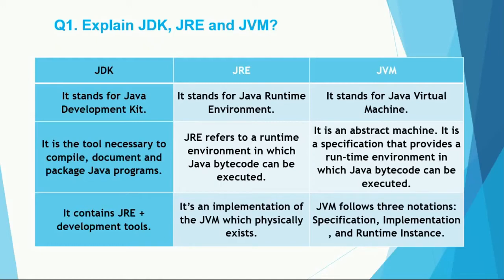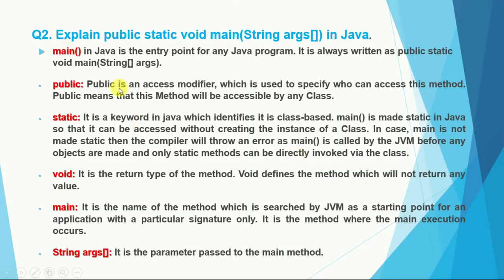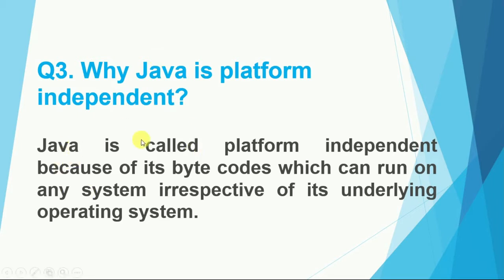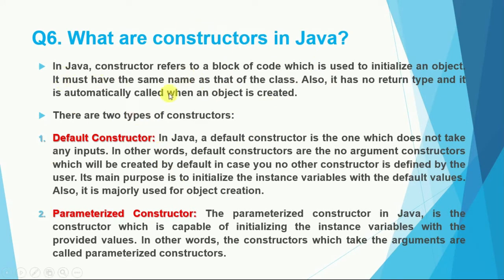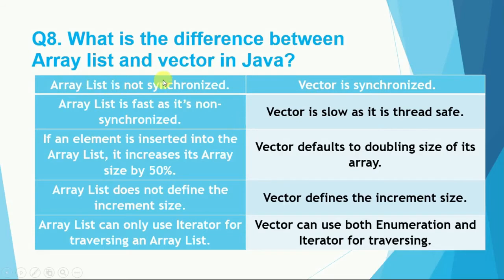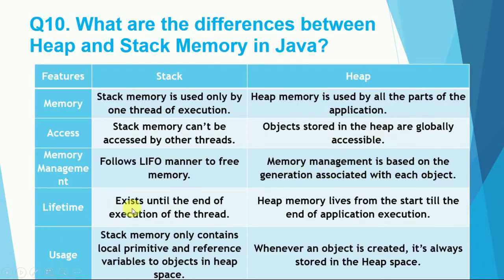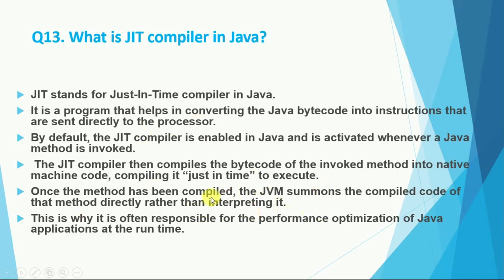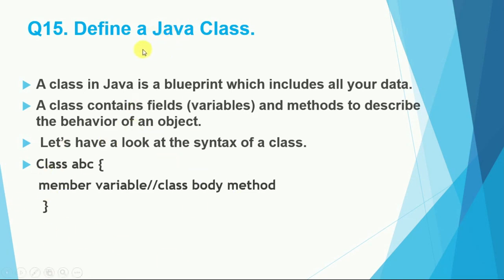Java Interview Questions and Answers for FRESHERS || 1 Top JAVA INTERVIEW QUESTIONS